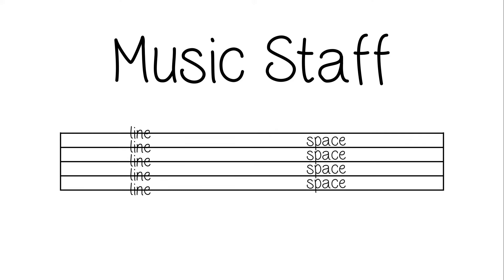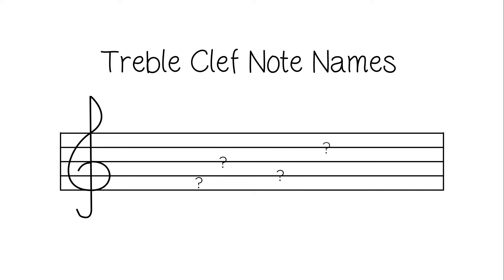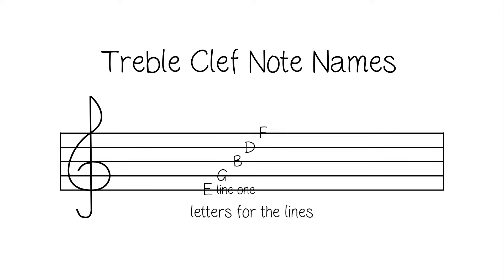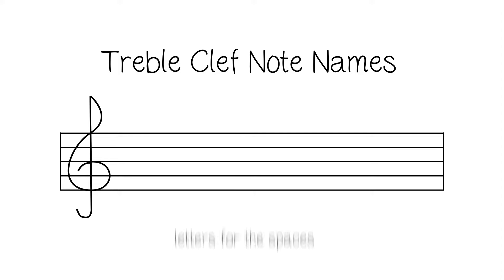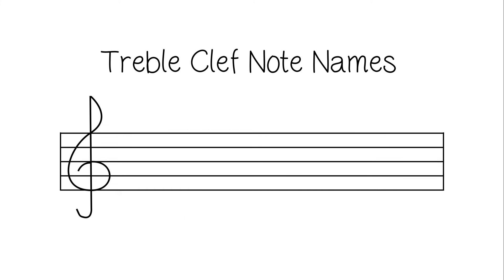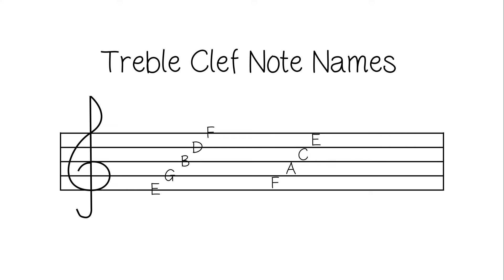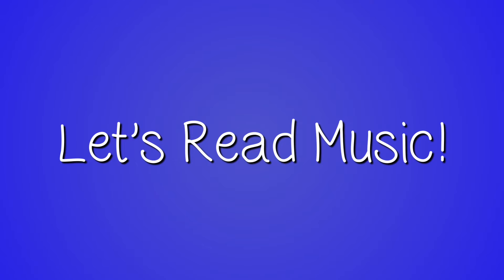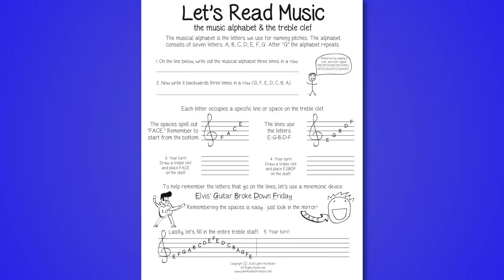Let's Read Music 4 - Treble Clef Note Names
This lesson delves into how to apply the musical alphabet to the treble clef.

Let's Read Music is a basic theory (Youtube + PDF Worksheets) curriculum for young musicians. It is geared towards instrumental musicians in their first year(s) of playing. The series is meant to be supplemental and follows along with the progression of most beginning band and orchestra books. This series falls into my mission of providing access to music FAR and WIDE. The idea is to help people read music, which then leads to the ability to MAKE MUSIC. Please share this page with everyone that might be able to use it!